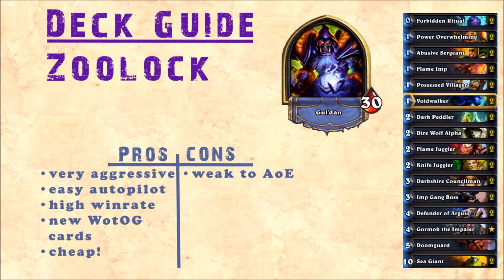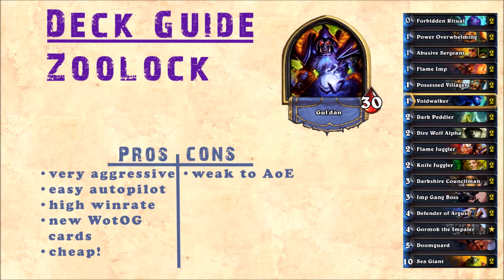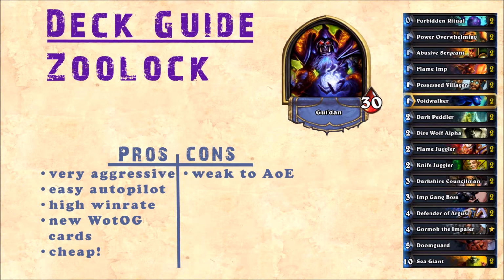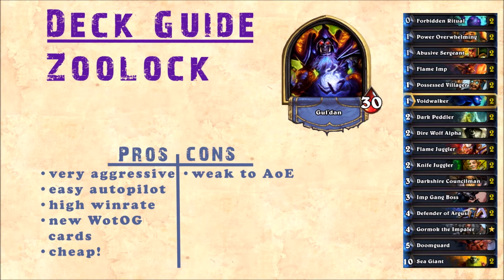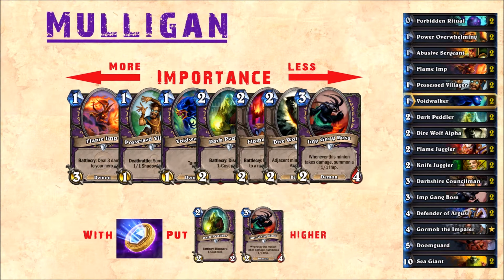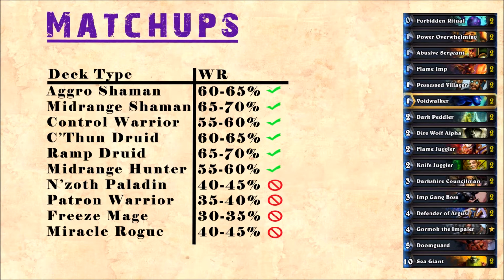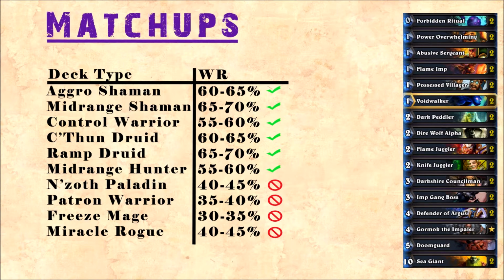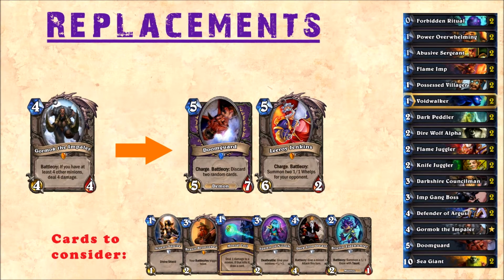Hearthstone | NEW ZooLock Warlock Deck Guide & Decklist | Constructed STANDARD | Legend Old Gods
Hearthstone Deck Guide - Constructed / Ranked / STANDARD
NEW ZooLock Warlock Deck with WotoG Old Gods

Potential: up to Legend, easy rank 5

► Decklist ◄
[Mana] Card Name

Warlock
[0]Forbidden Ritual 2x
[1]Flame Imp 2x
[1]Possessed Villager 2x
[1]Power Overwhelming 2x
[1]Voidwalker 2x
[2]Dark Peddler 2x
[3]Darkshire Councilman 2x
[3]Imp Gang Boss 2x
[5]Doomguard

Neutral
[1]Abusive Sergeant 2x
[2]Dire Wolf Alpha 2x
[2]Flame Juggler 2x
[2]Knife Juggler 2x
[4]Defender of Argus 2x
[4]Gormok the Impaler
[10]Sea Giant 2x